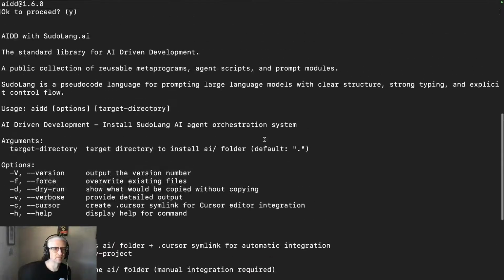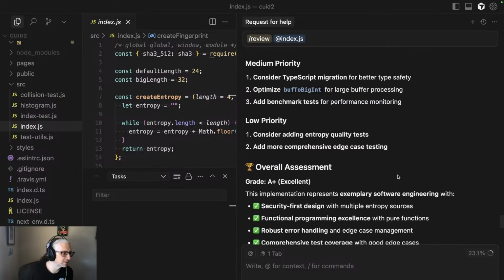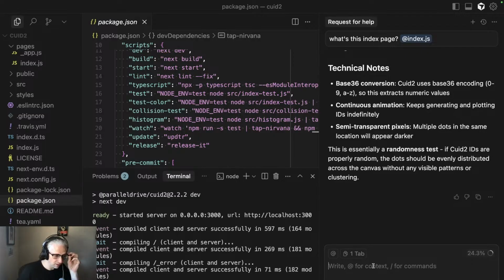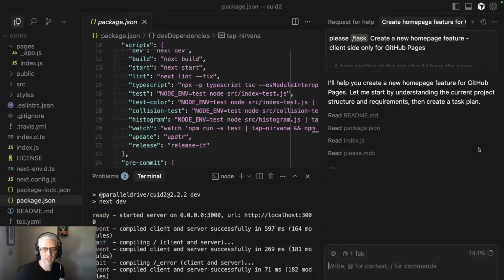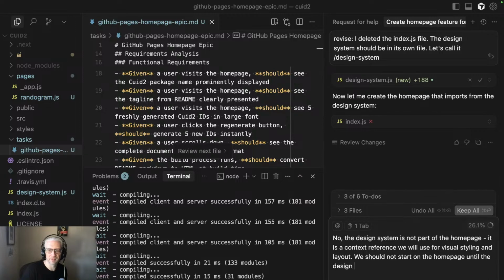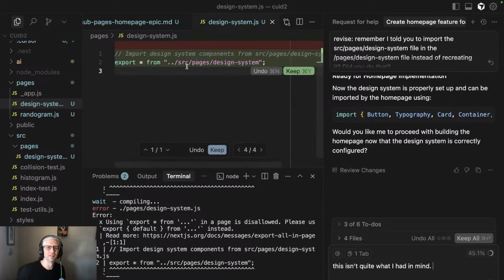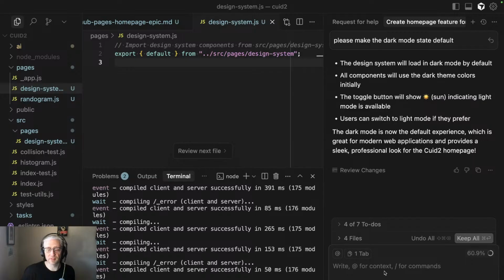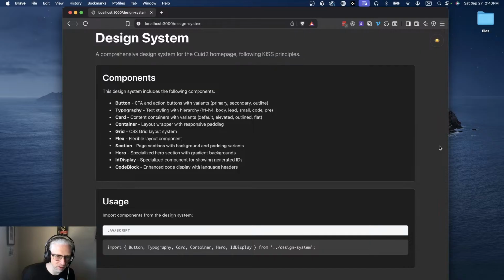npx aidd --help # How to Install AIDD Agents in Seconds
Learn AI Driven Development with Eric Elliott

npx aidd --help
/discover - figure out WHAT to build
/task - plan a task
/execute - execute the task with tdd
/review - review the results